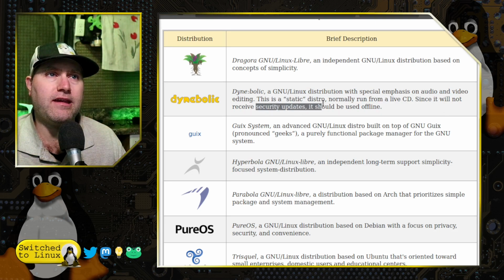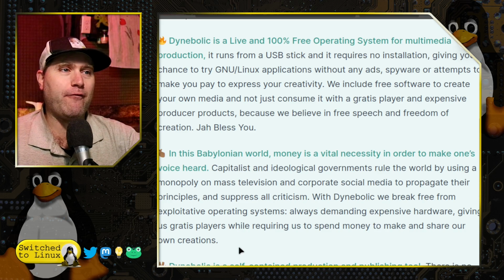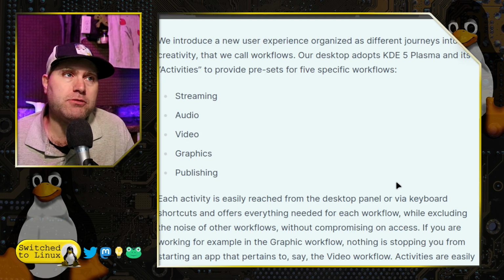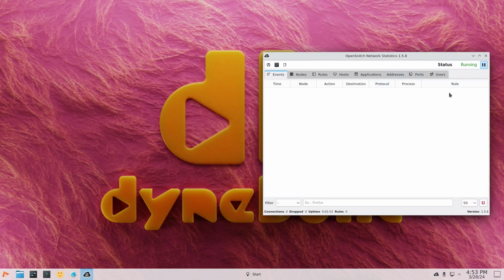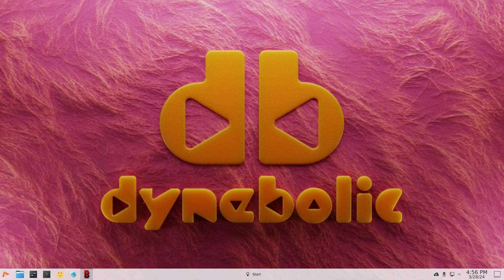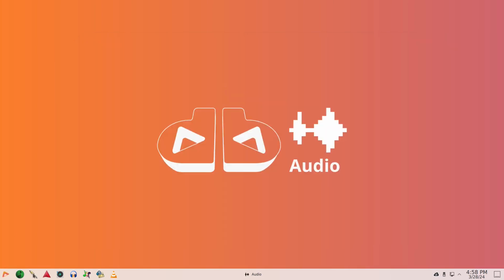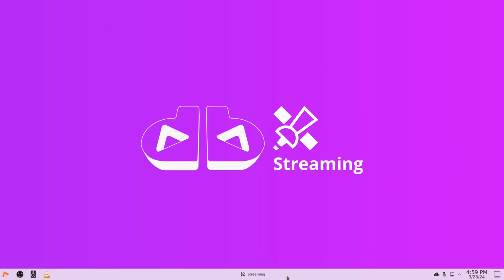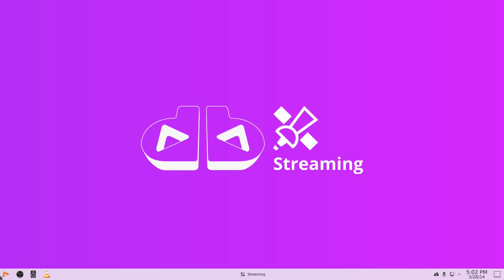Dynebolic - Live Multimedia Distro for Activism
Today we look at Dynebolic, the return of a live multimedia distro created for activism.

00:00 - Intro
06:58 - Into the VM!
09:24 - Software Overview
11:15 - Application Layouts
13:30 - Few Pros and Cons

Support Switched to Linux!
🐸 Gab: @switchedtolinux
💡 Minds: @switchedtolinux